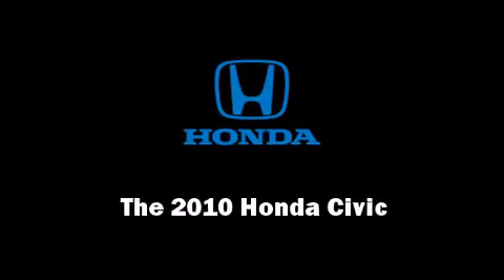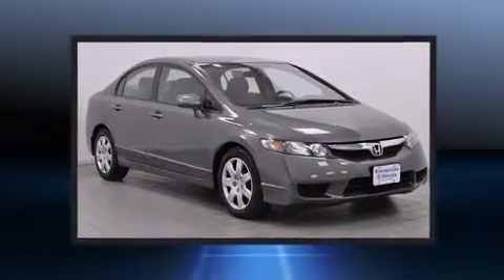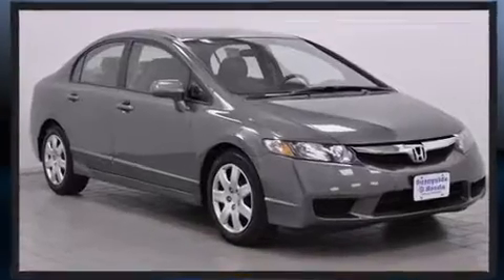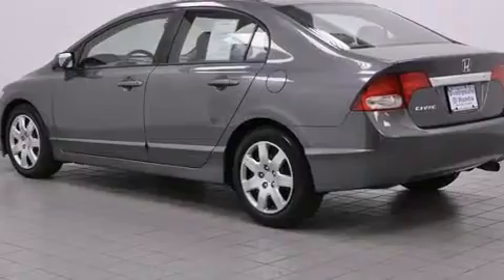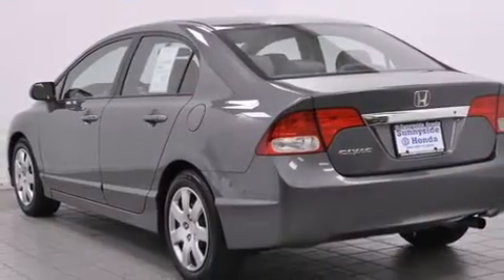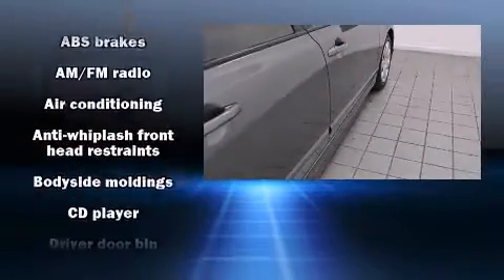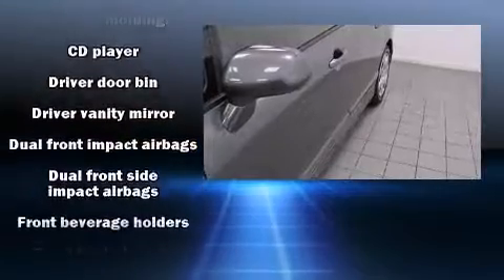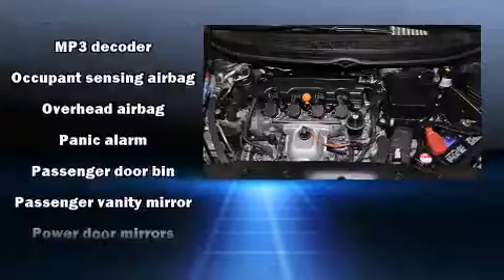2010 Honda Civic LX in Middleburg Hts., OH 44130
Sunnyside Honda
7700 Pearl Rd.

Sensibility and practicality define the 2010 Honda Civic. With just over 20,000 miles on the odometer, this 4 door sedan prioritizes comfort, safety and convenience. Smooth gearshifts are achieved thanks to the efficient 4 cylinder engine, providing a spirited, yet composed ride and drive. Both high fuel economy and flexible performance are assured by the 5 speed automatic transmission. It distinguishes itself from the competition with features such as: 1-touch window functionality, front bucket seats, air conditioning, tilt steering wheel, power door mirrors, remote keyless entry, and much more. Safety equipment has been integrated throughout, including: head curtain airbags, front SIDE impact airbags, anti-whiplash front head restraints, a security system, and ABS brakes. This car was designed with safety in mind, allowing you to drive with even greater assurance. It also arrives with a Carfax history report, indicating just one previous owner. We have a skilled and knowledgeable sales staff with many years of experience satisfying our customers needs. They'll work with you to find the right vehicle at a price you can afford. Come on in and take a test drive!